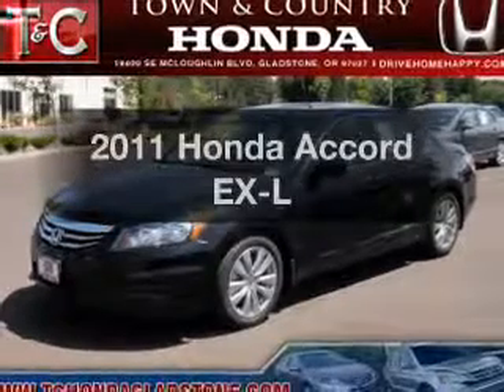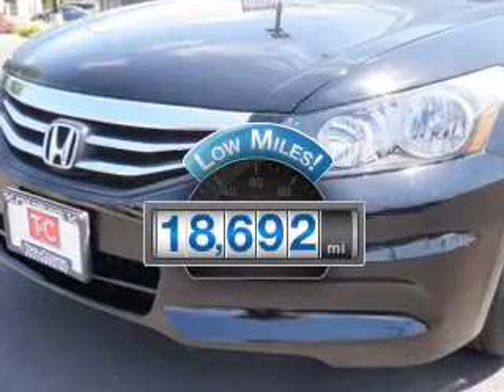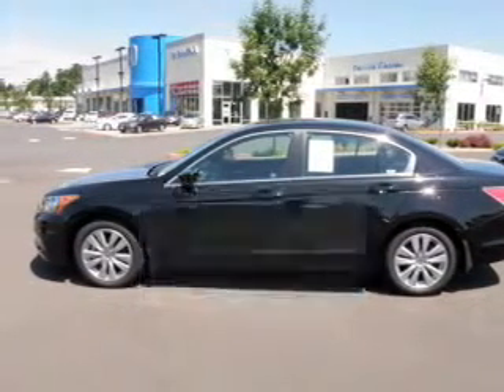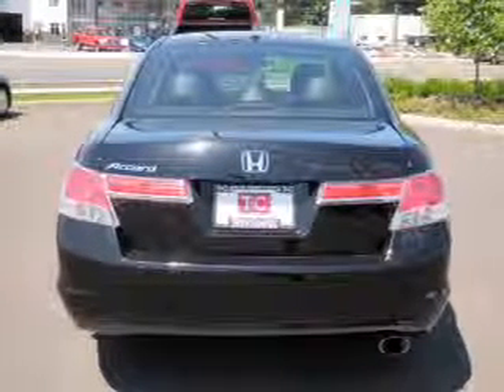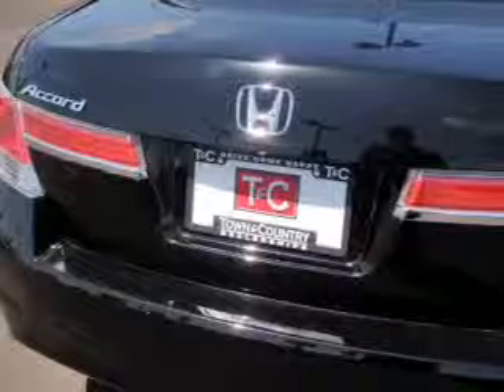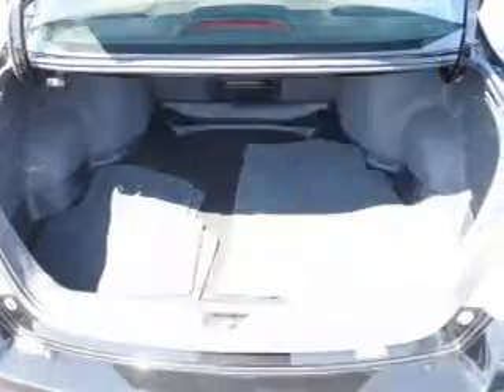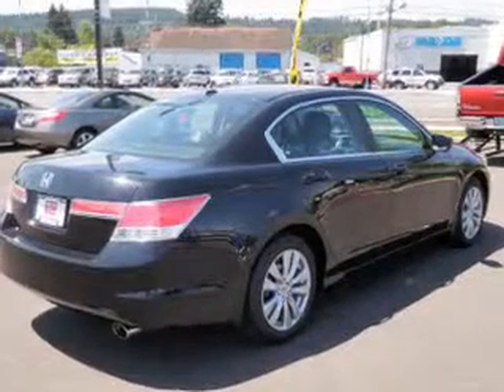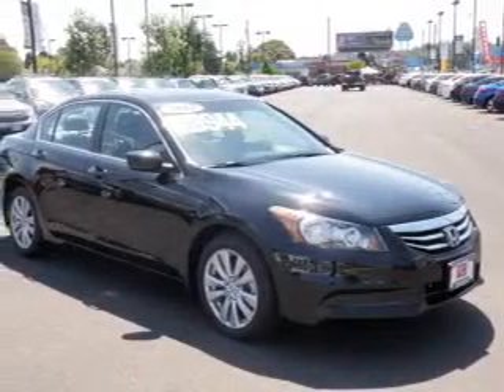2011 Honda Accord - Gladstone OR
Year: 2011
Make: Honda
Model: Accord
Trim: EX-L
Engine: 2.4 liter inline 4 cylinder 16 valve
Transmission: 5-Speed Automatic
Color: Black
Mileage: 18692
Address:
19400 SE McLoughlin Blvd